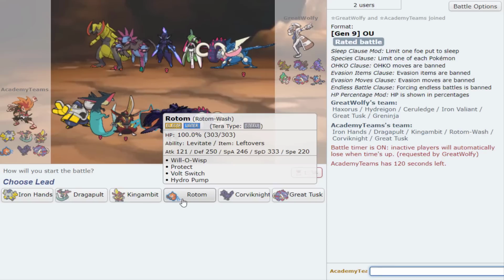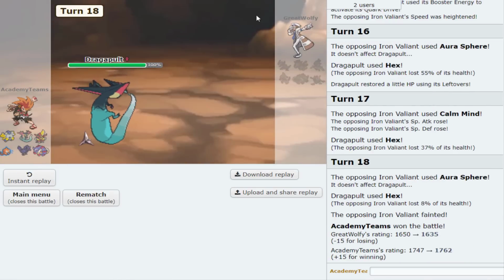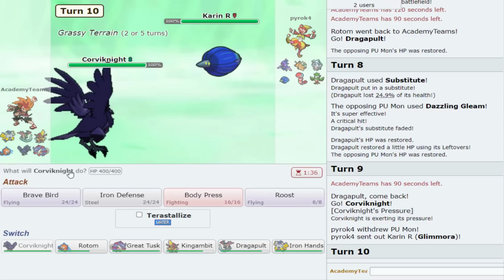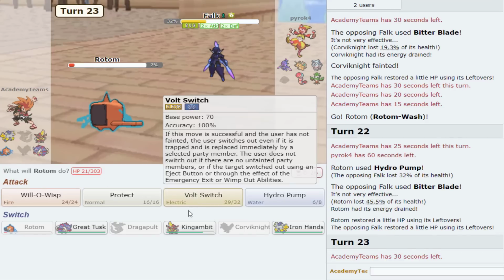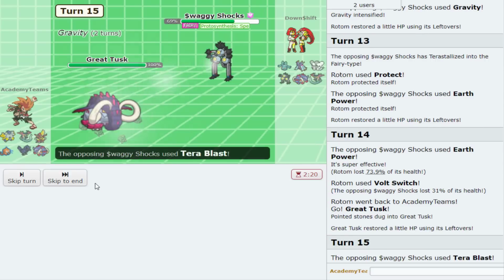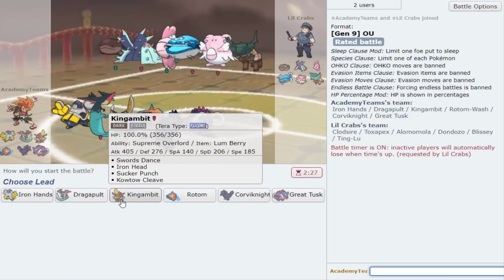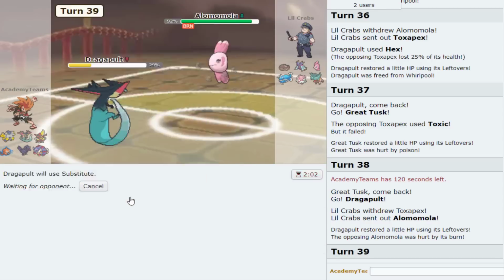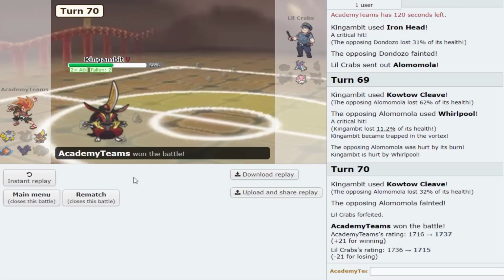So We Faced Another Disgusting STALL TEAM, But This ONE THING Was Different...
You're in for a ride

Other Books that will help you 📕 (All can be found as an Audiobook on Youtube)  -

Outro By twitter @KaZssb